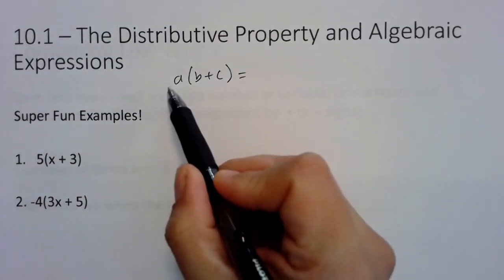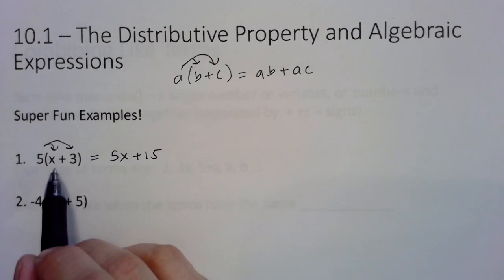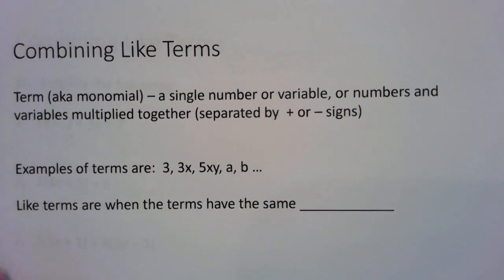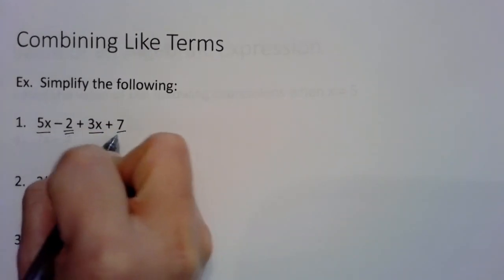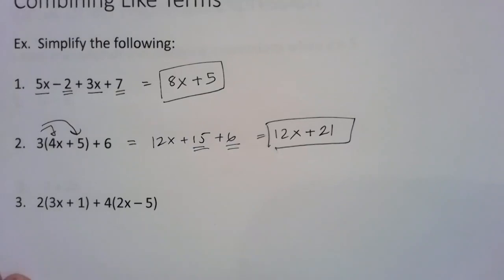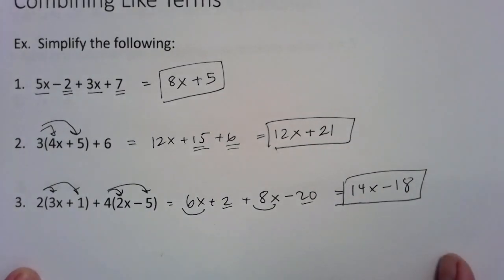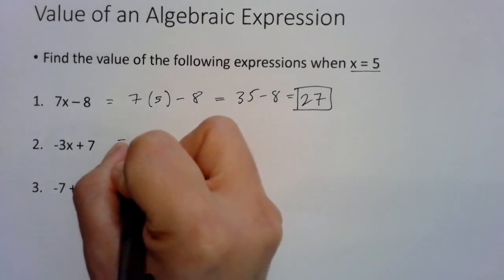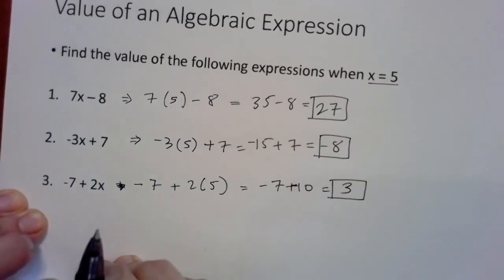10.1 Distribution Property DM